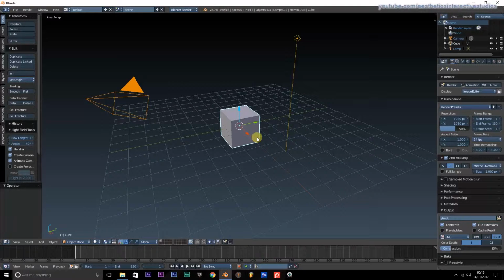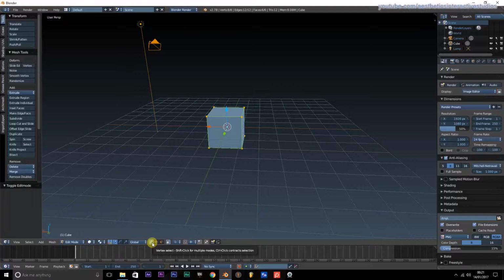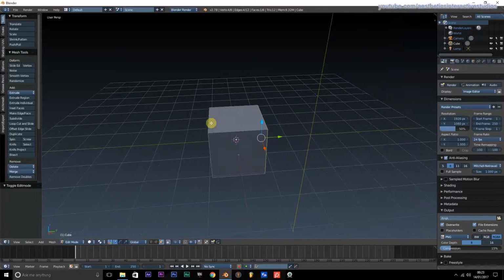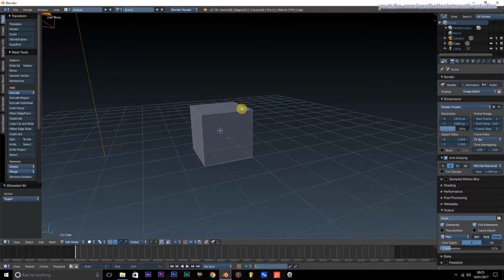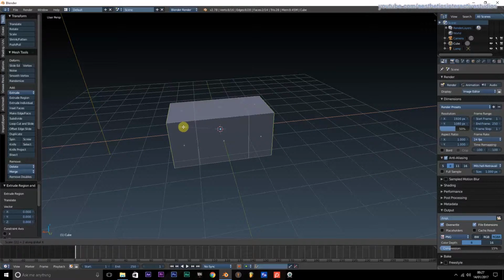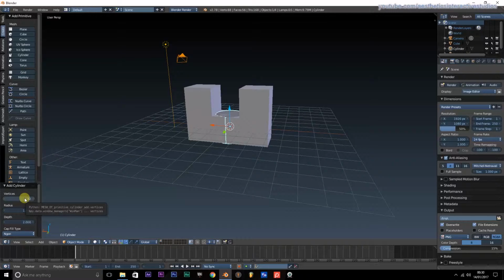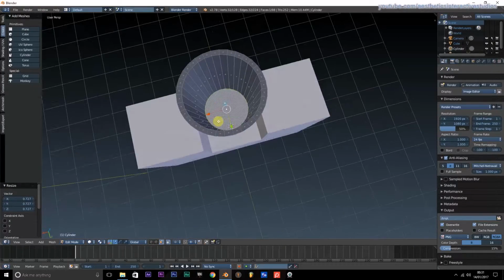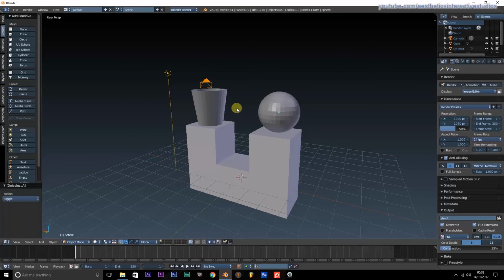Edit Mode and Extrusion. Blender 2.78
In this video, Lucas Kno will show how to edit objects and extrude objects. We recommend new viewers visit the first tutorial for navigation, Selection and Animation.